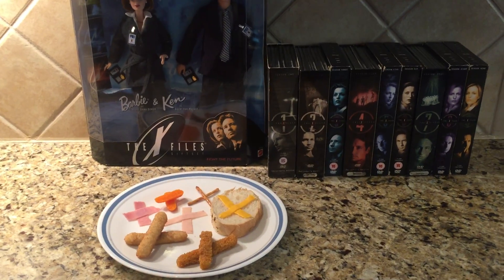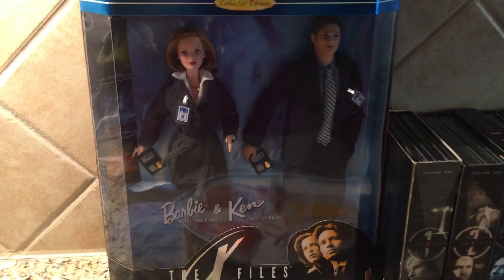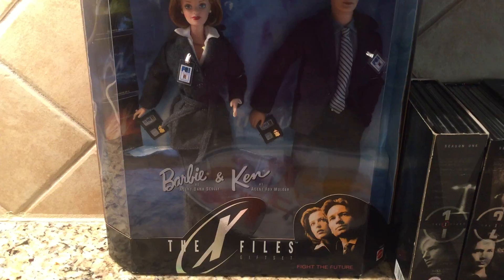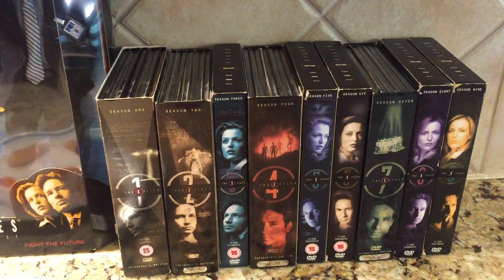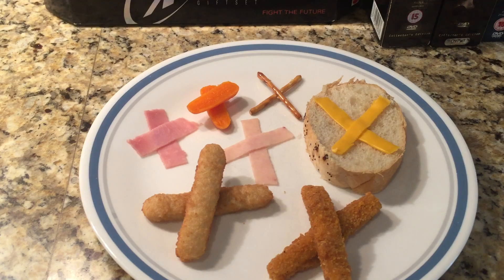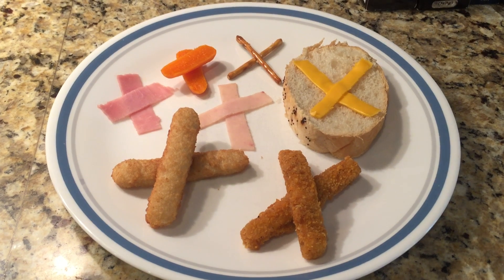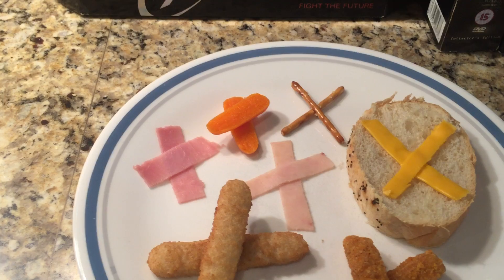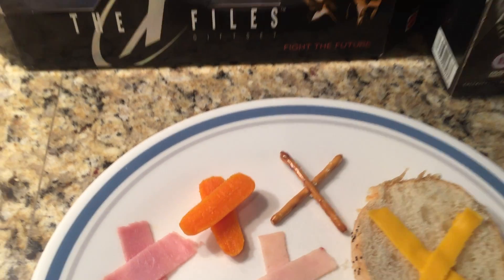X-files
X-files Barbie and Ken dolls (Scully and Mulder) and food in the shape of an X.